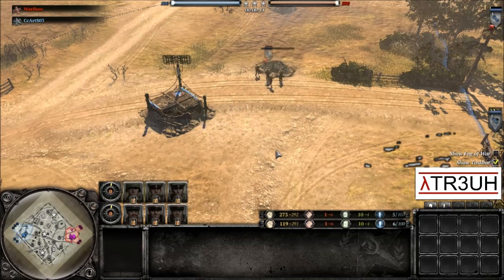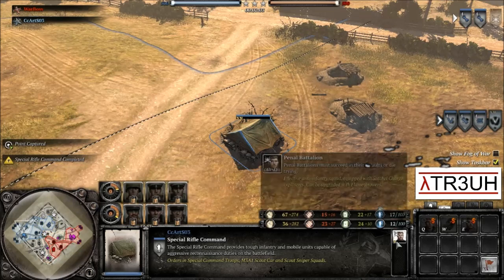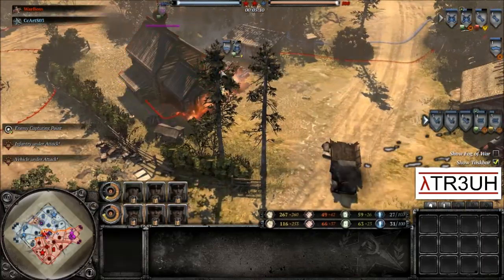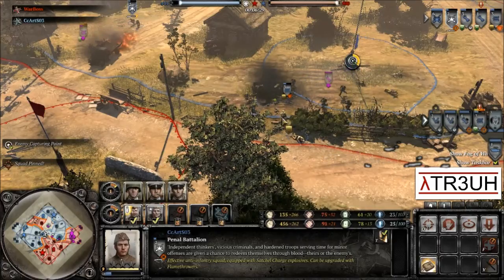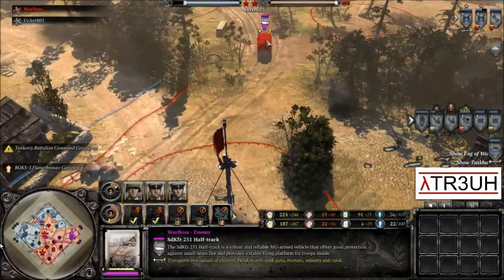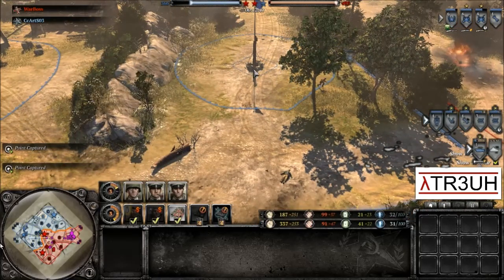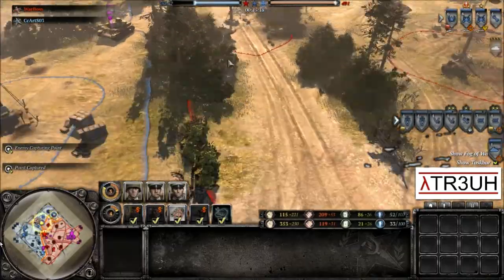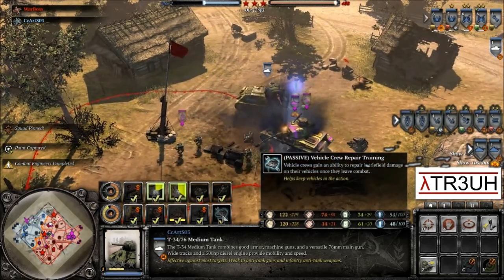[CoH2 - #6] WarBoss vs CcArtS03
1v1 in Kholodny Ferma